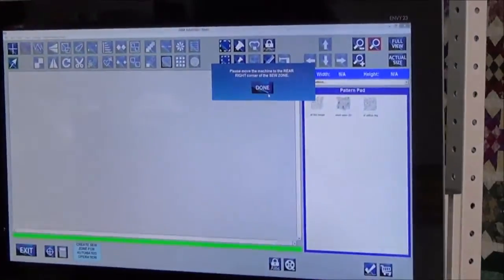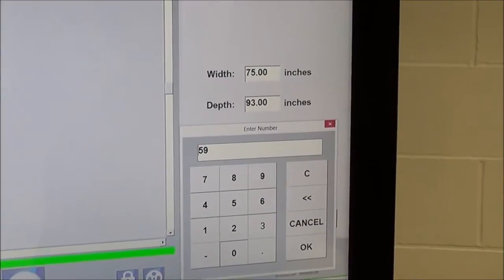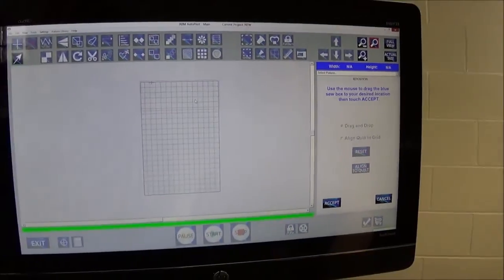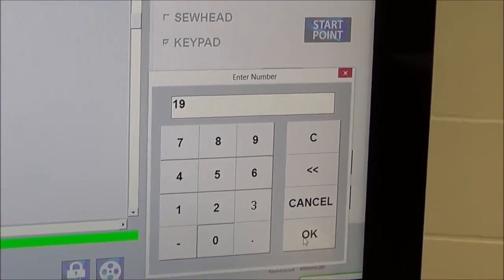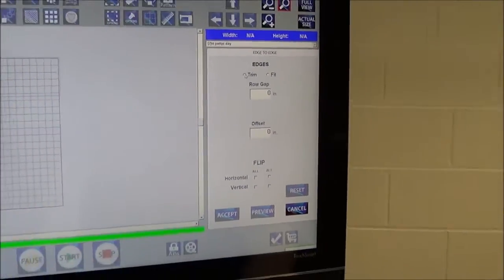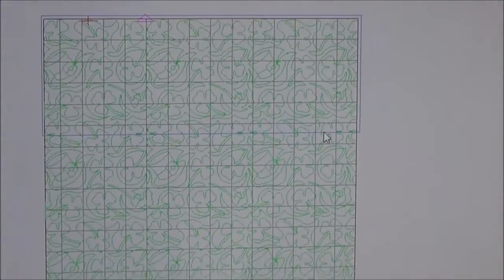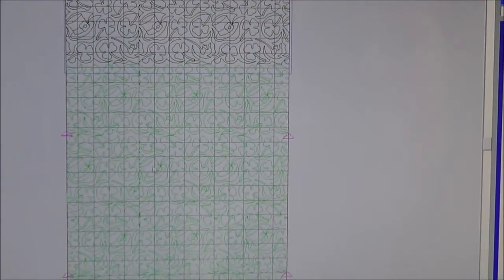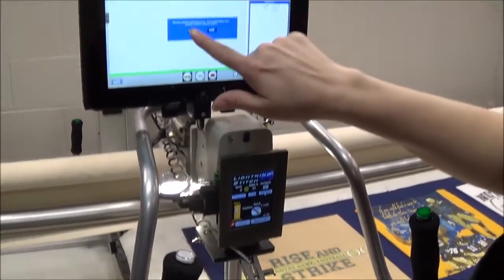Innova AutoPilot Edge to Edge Demo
Demonstration on how to setup a basic edge to edge quilt on Innova AutoPilot Longarm Quilting Machine